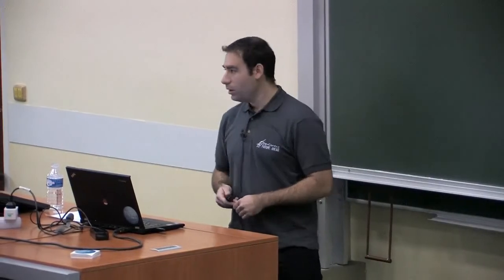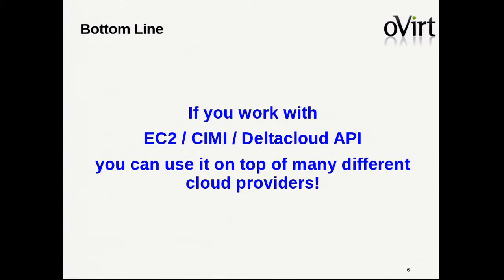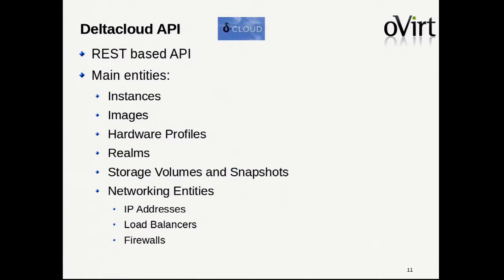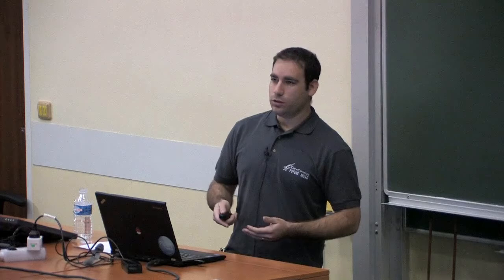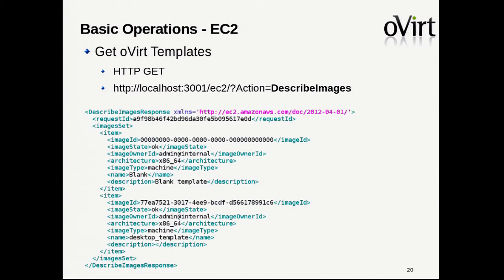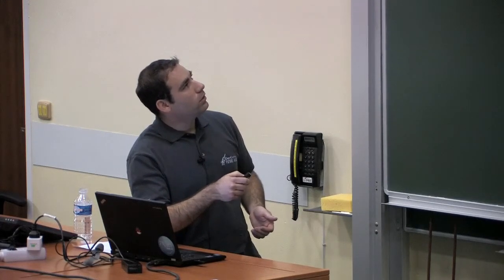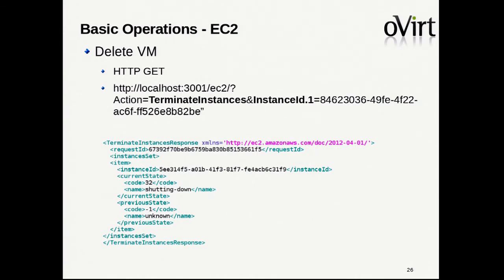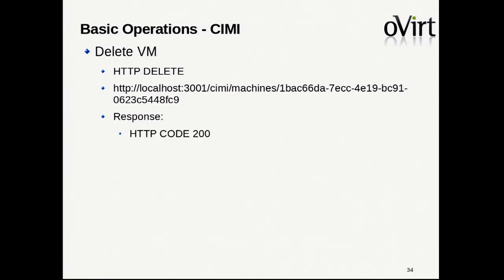Omer Frenkel - Supporting and Using EC2/CIMI on top of Cloud Environments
In this presentation I'll describe some standard and common cloud
APIs such as EC2 and CIMI, and show how one can use Deltacloud in
order to support them on top ofcloud environments. As an example, I'll
show how to add this support and use it on top of the oVirt engine.